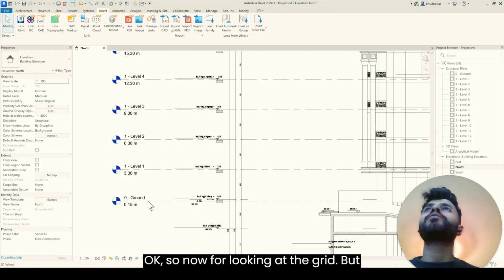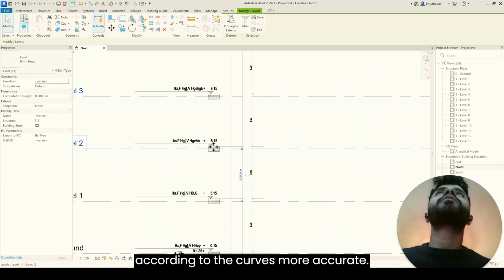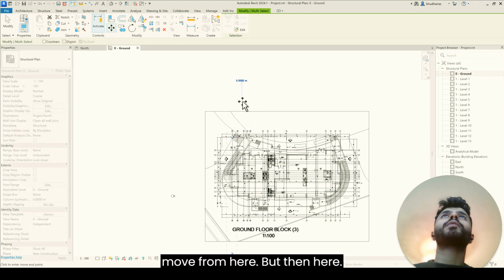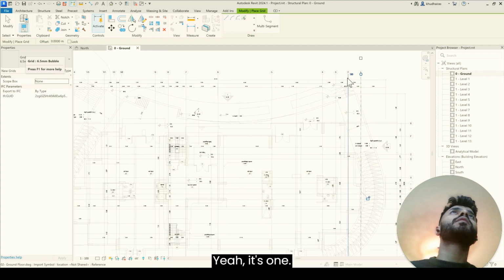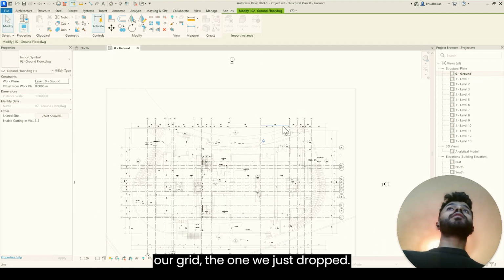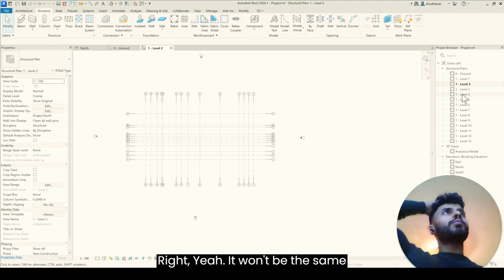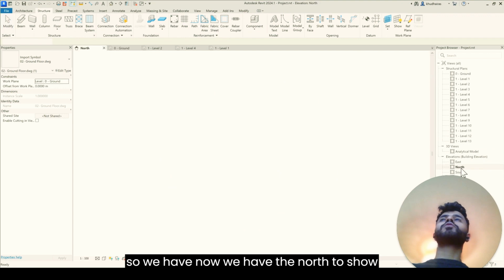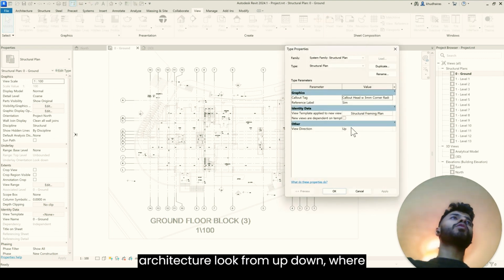04 - Understanding Grids and Floor Plans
In this tutorial from the BIMEcosystem Academy, we dive into the essentials of setting up your project environment by mastering grids and floor plans. Accurate setup is the foundation of any successful BIM project, and this video walks you through the practical steps to ensure your model is precise and well-organized from the start.

04 - Understanding Grids and Floor Plans

What you’ll learn in this video:

Level Verification: How to double-check and adjust levels to match your project specifications early on to avoid downstream errors.
Linking CAD Drawings: Best practices for linking Ground Floor CAD files, including using "Internal Origin to Internal Origin" for perfect alignment across multiple floors.
CAD Cleanup: Using the Query tool and Visibility/Graphic Overrides (VG) to hide unnecessary layers and streamline your workspace.
Creating Structural Grids: Efficiently drawing grid lines using the "Pick Line" method and organizing them with proper numeric and alphabetic naming conventions.
Grid Refinement: How to manage overlapping grid lines with elbows, add bubbles for clarity, and use "Propagate Extends" to sync your grid layout across the entire project.
View Settings: A brief look at viewing directions and visibility ranges for structural plans.
Whether you're a student or a professional, mastering these workflow efficiencies will save you significant time during the modeling phase.